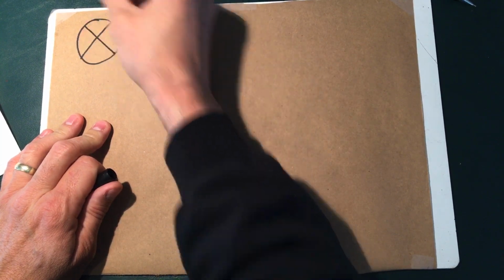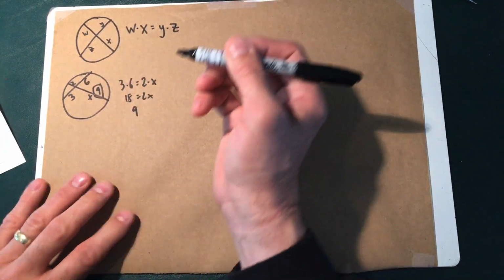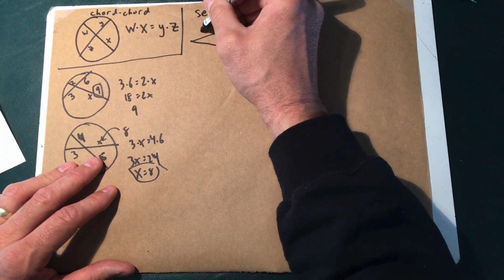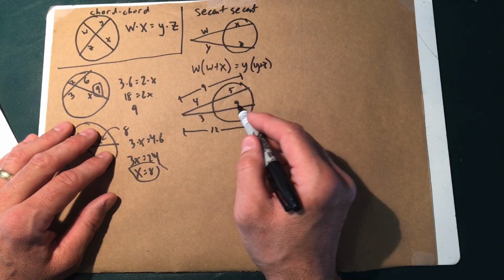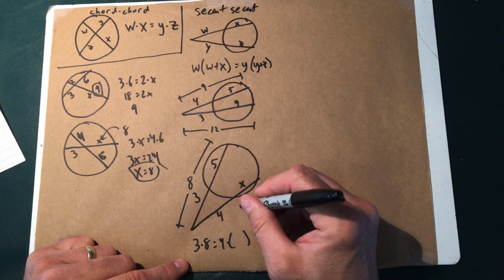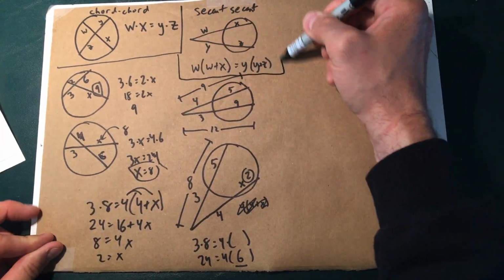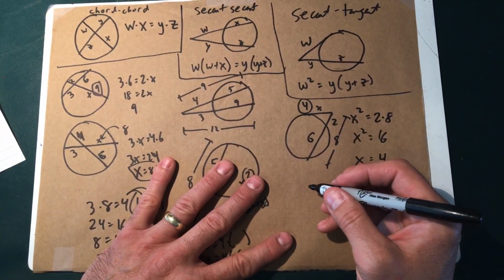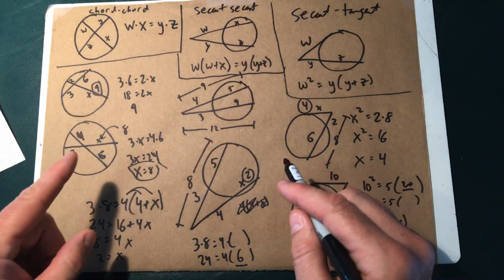12.4 Day 2